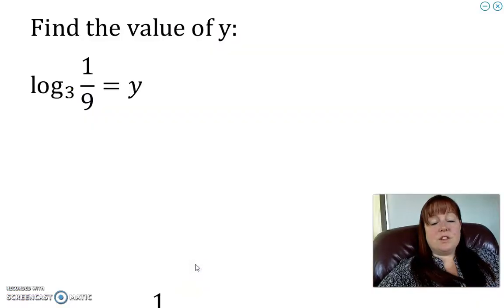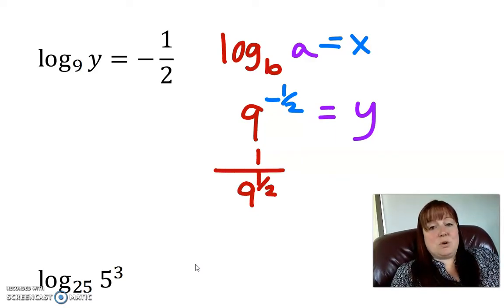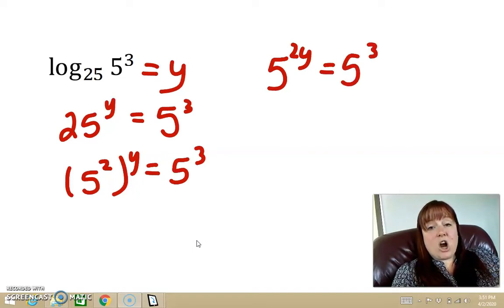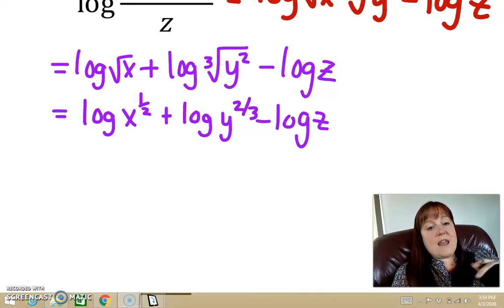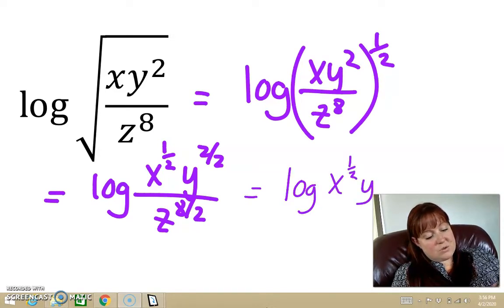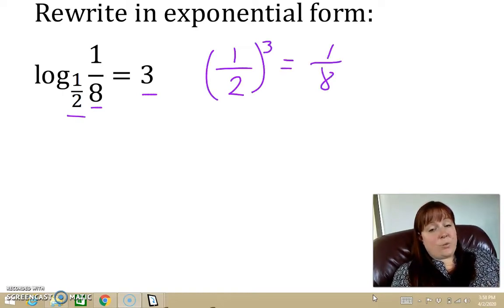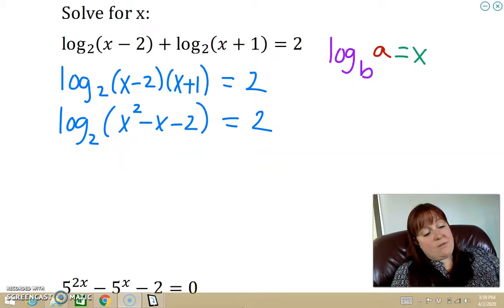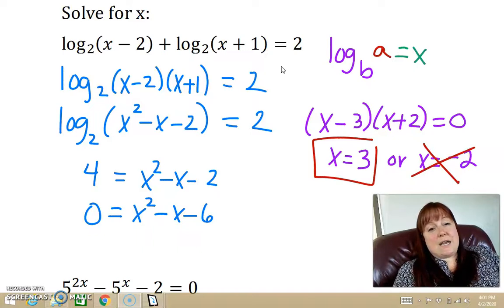Precalculus Logarithm Review